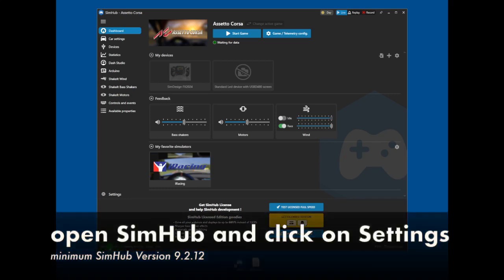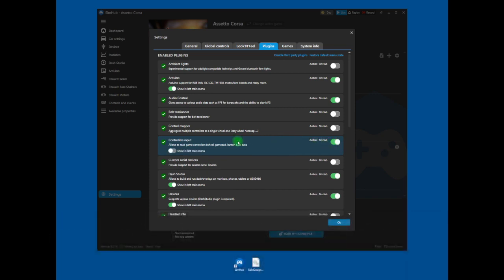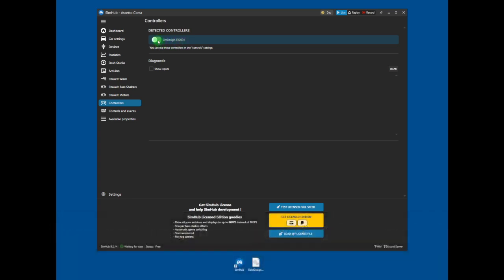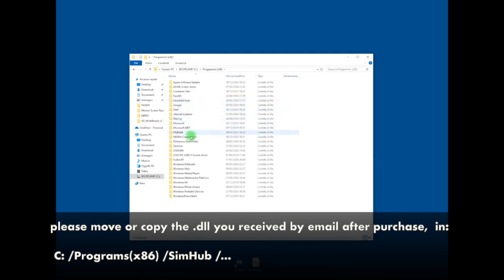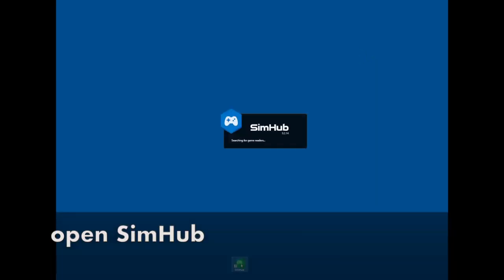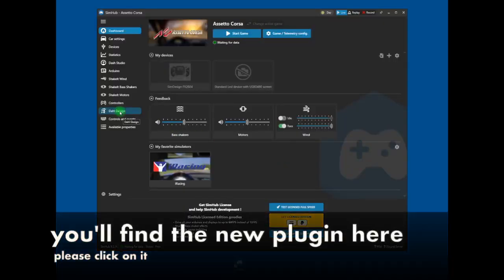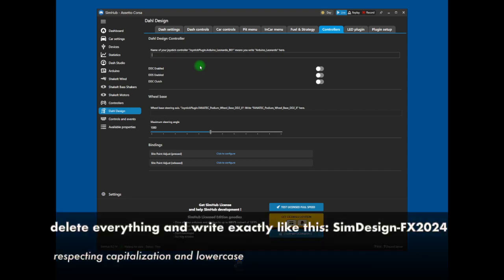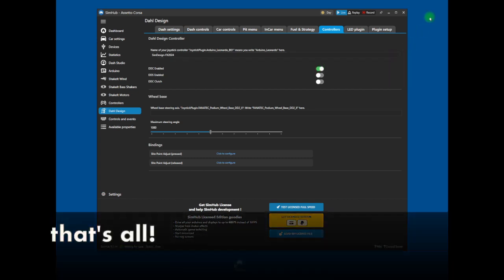03 Setting Up SimHub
03 Setting Up SimHub